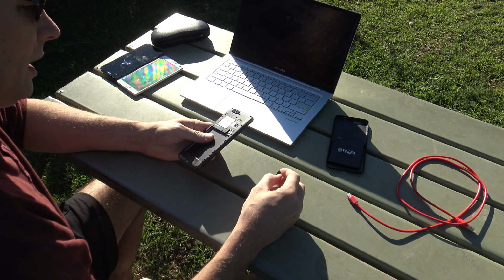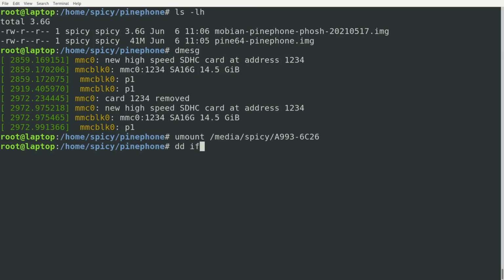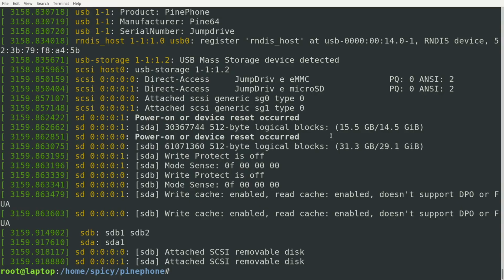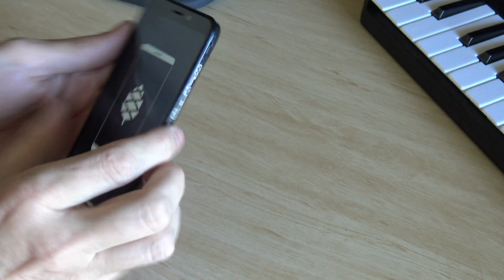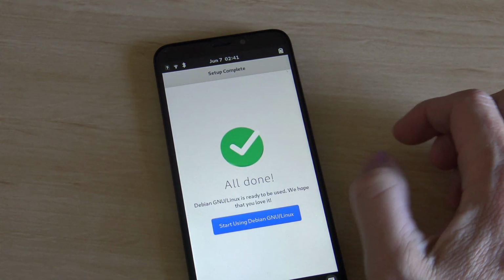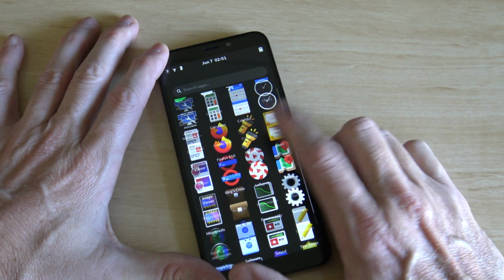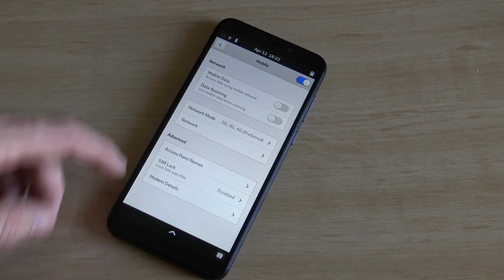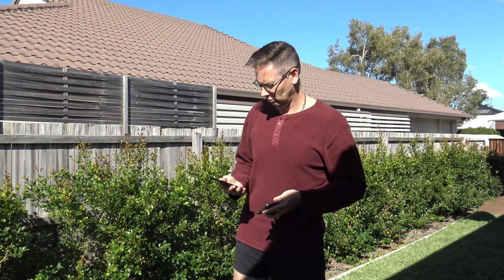Mobian Install On Pinephone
Installing Mobian onto a Pinephone. It's the closest thing to having Debian Linux on a phone. No emails/sign-ups necessary.